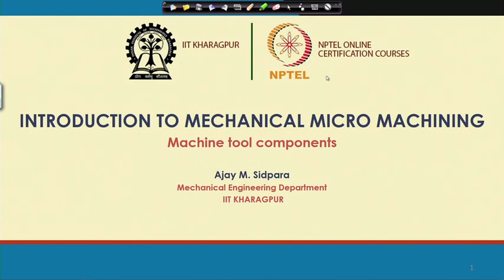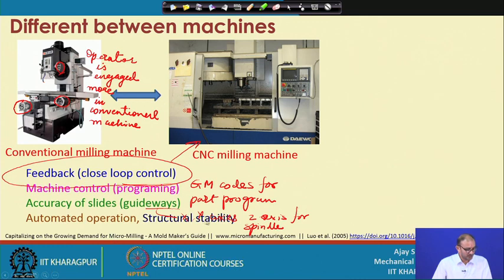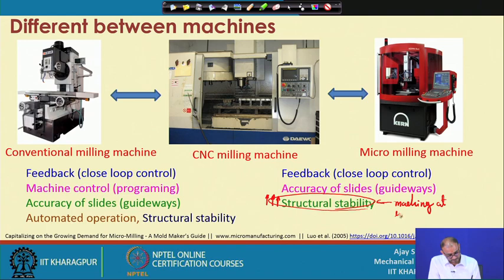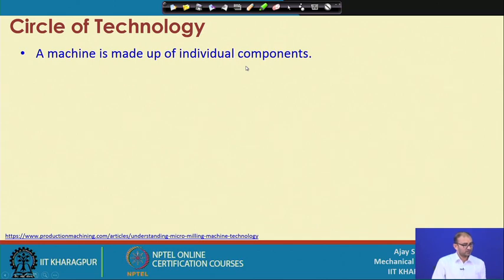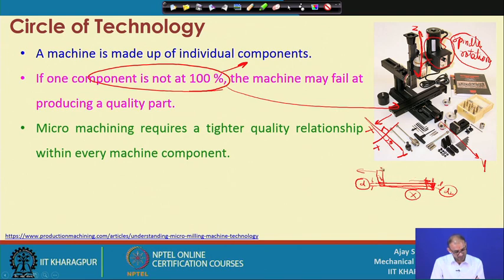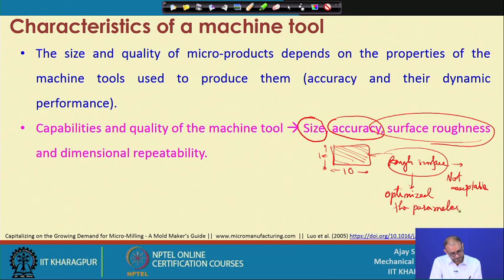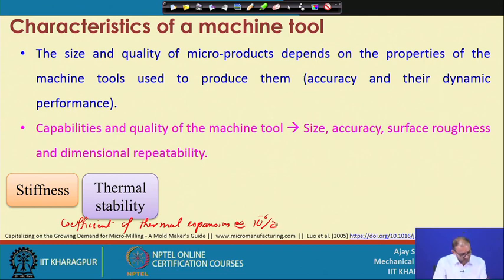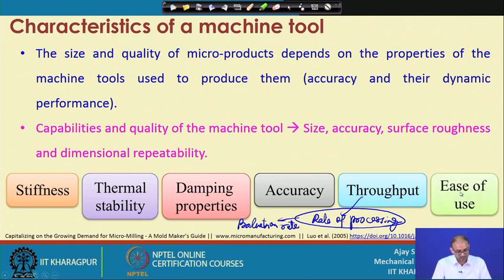Lecture 22 : Component of the machine tool